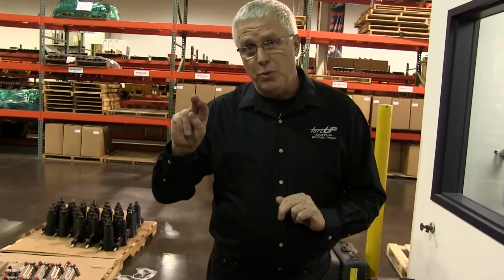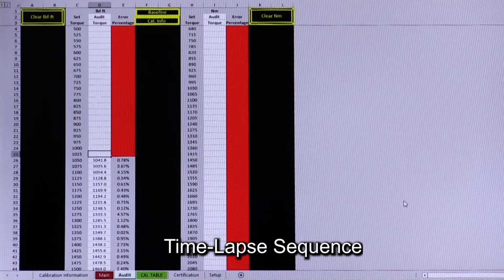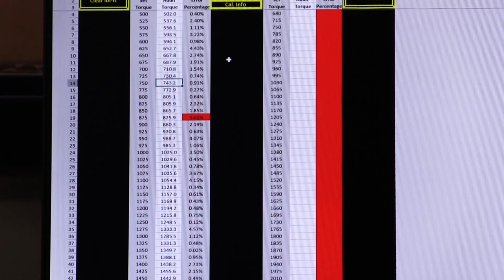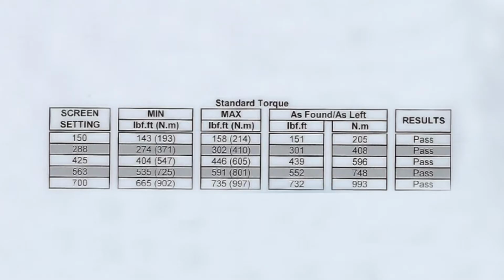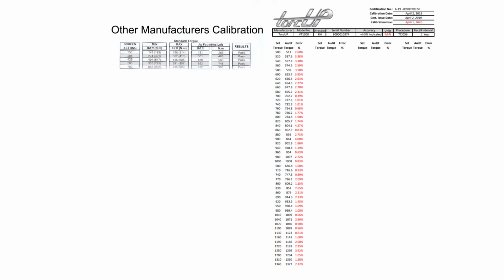TorcUP Calibration Video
This is a short video I shot and edited for the calibration process.